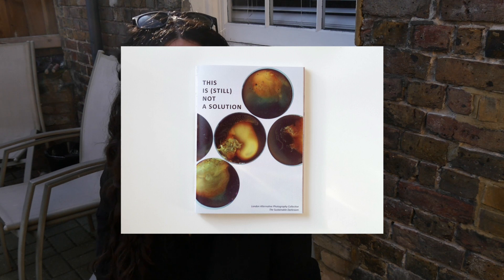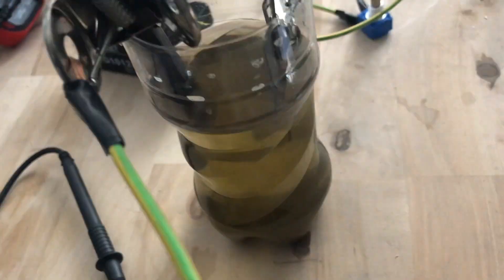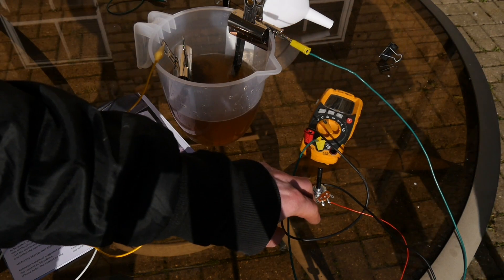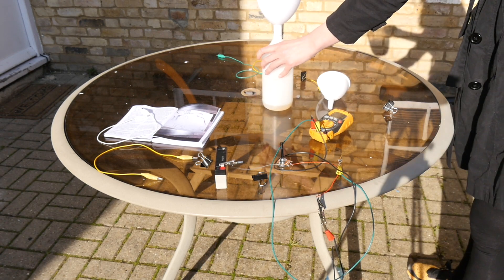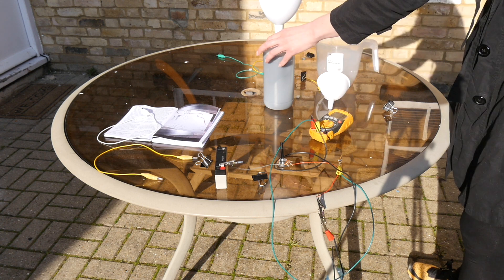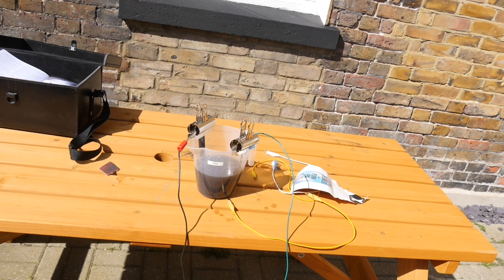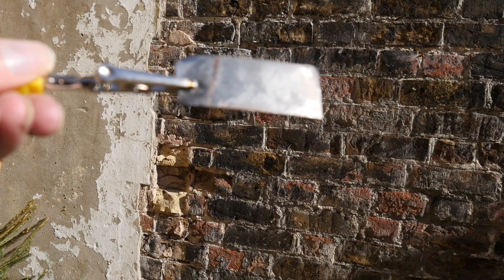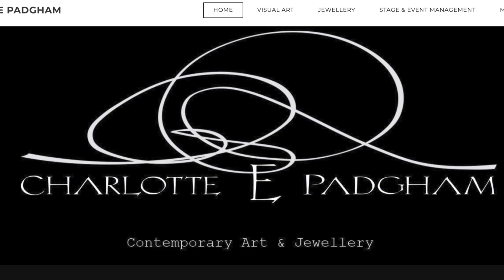Origin of Silver // Silver Reclamation From Photographic Fixative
In this video, I reclaim silver from photographic fix using electrolysis, with the aim of creating jewellery, daguerreotypes and sculptures in the future. This video is part of my "Origin Of Silver" project, supported by Arts Council England.

You can find out more about Sam here: @LOOKMUMNOCOMPUTER